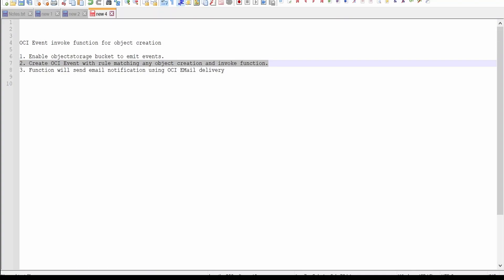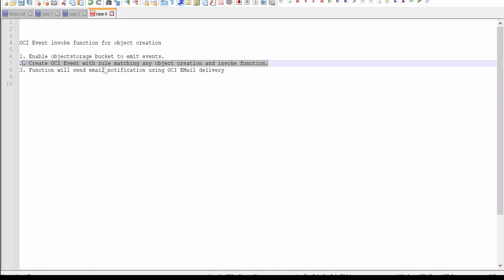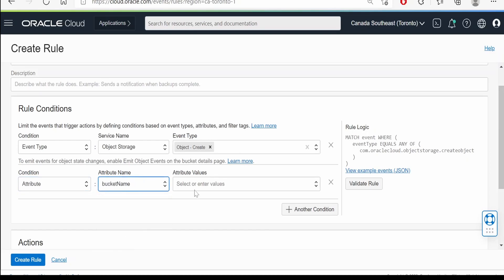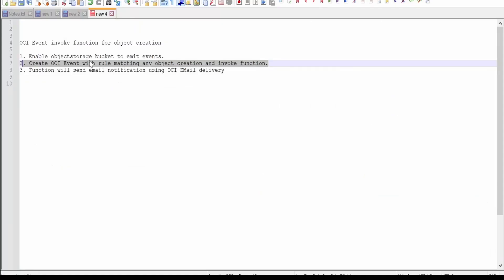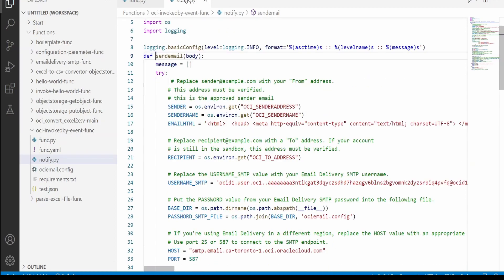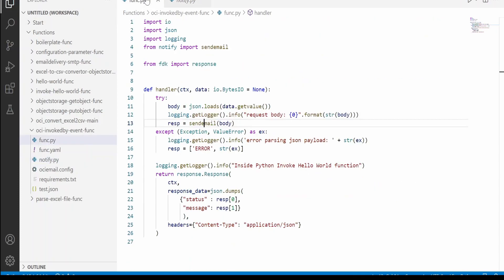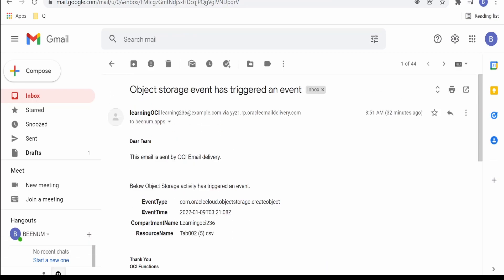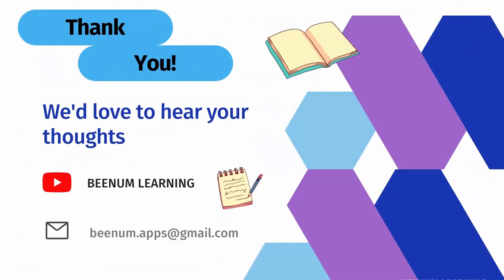How to invoke OCI function when an object is uploaded to Object Storage bucket using OCI events?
In this video we will learn How to invoke OCI function when an object is uploaded to Object Storage bucket using OCI events ?
| OCI Function | OCI Functions | Fn | FaaS | Fucntions | Oracle Cloud Function